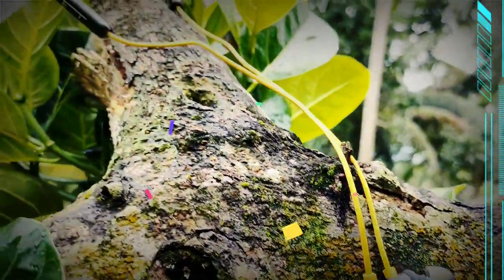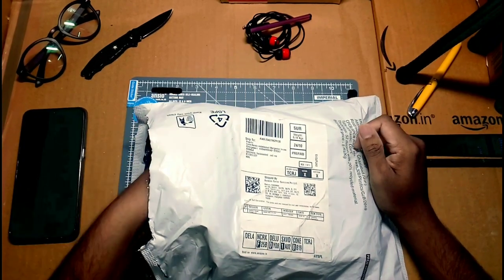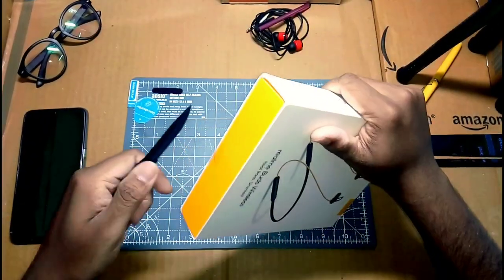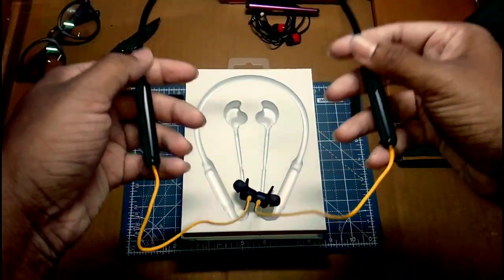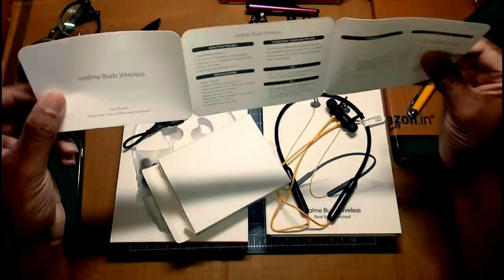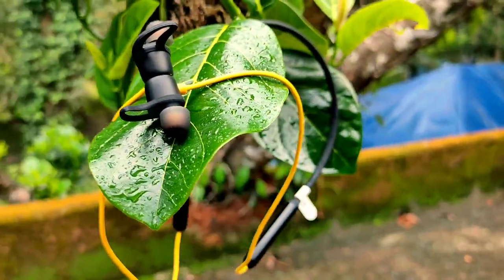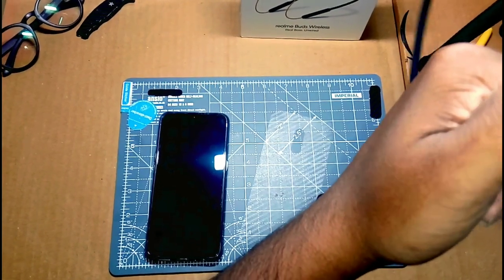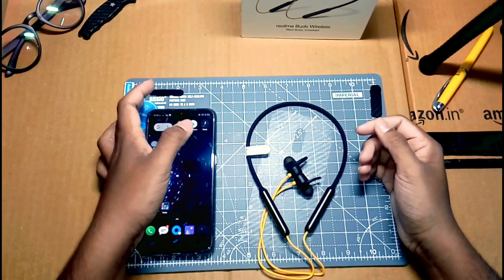😱Realme buds wireless"🎧Bluetoot😵അൺ ബോക്സിങ് റിവ്യൂ⁉️ മലയാളംhi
1;# 🎧realme buds wireless and Bluetooth bass sound and lightweight product Realm wireless is budget price is good 🧐🤓
Tuned by Alan Walker
Alan Walker, a world-renowned DJ, along with the realme R&D team have tuned and optimized the realme Buds Wireless to give you the best bass and sound experience.

Powerful Bass
Enjoy a powerful and deep bass with an ultra large 11.2mm bass boost driver and Japan Daikoku technology
12hr Battery Life

With an efficient lithium battery, one full charge gives you 12 hours of listening times
Three Button Remote
The inline remote features three buttons and a mic, so you can control your music, calls, and voice assistant directly. Moreover, the earbuds are also sweat proofing
Premium Design
realme Buds Wireless are made from premium metal and skin-friendly silica for your comfort, and realme's distinctive logo and colors make you stand-out in the crowd.
Seamless Connection
Thanks to the MFP (Magnetic Fast Pair) Technology, you can just separate the buds when in use and snap then together to power-off. It’s that simple.
Light and Comfortable
The realme Buds Wireless are ergonomic and made from high-quality silica gel and memory nickel-titanium alloy for your ultimate comfort.
A premium neckband design along with a tangle free memory metal string ensures a great experience
10 minutes of charging gives you 100 minutes of music time, Large 110mAh battery charges completely in 1.5 hours, giving a playback time of up to 12 hours

11.2 mm sound driver capable of producing great bass
Built-in Magnets: Enjoy magnetic earbuds with auto on and off feature for seamless audio connection

6 months warranty
Product information
BrandrealmeManufactureroppoModelRMA108Model Namerealme buds wirelessPackage Dimensions19.6 x 14.5 x 3.6 cmItem model numberRMA108Additional Featuresneckband, earbudIncluded ComponentsEarphone x 1, Ear tips x 6 (including 2 on the earphones), Ear support x 2, Micro USB cable x 1, Quick guide book x 1Microphone Form FactorBuilt-InHeadphones Form FactorIn EarBatteries IncludedYesBatteries RequiredYesBattery Cell CompositionLithium IonBattery Power110Connector TypeBluetooth Wireless
3;Amazon realme buds wireless
price Rs,1799$🤑👍